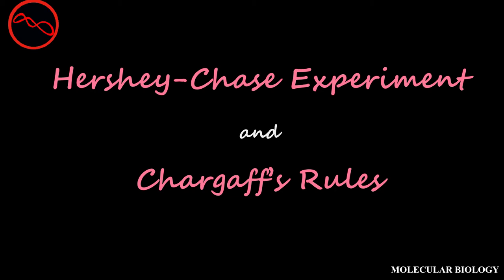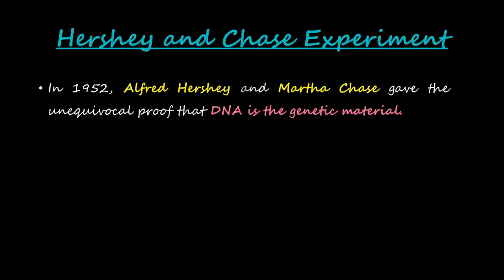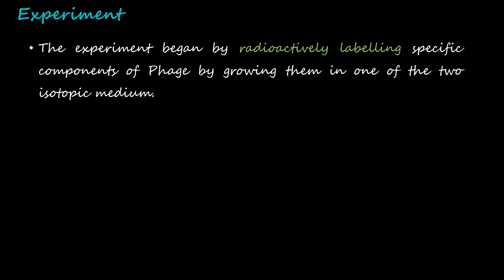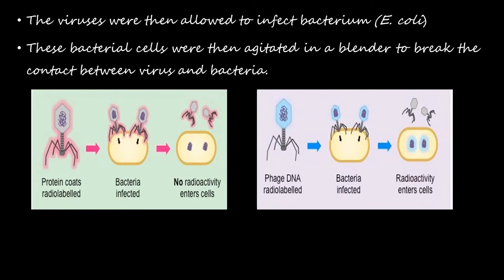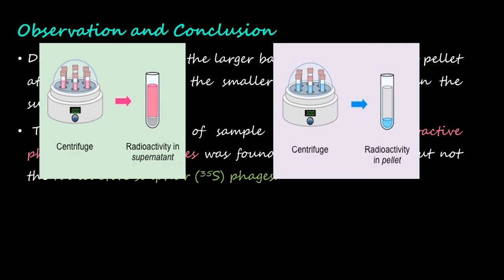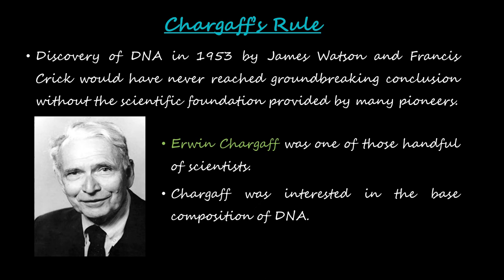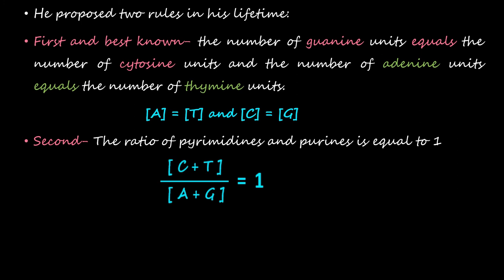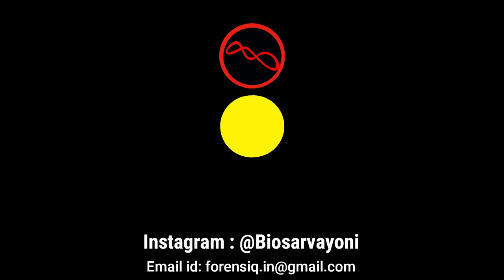Hershey-Chase Experiment & Chargaff's Rule || Mol. Bio. Lesson #4 || Scoolya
We are an e-learning platform currently in forensic science, law, Lifescience, Economics field. To know more about us visit our